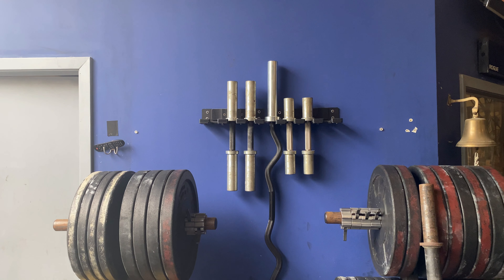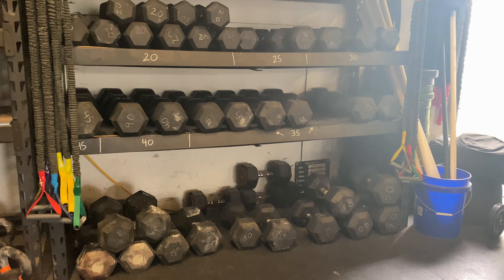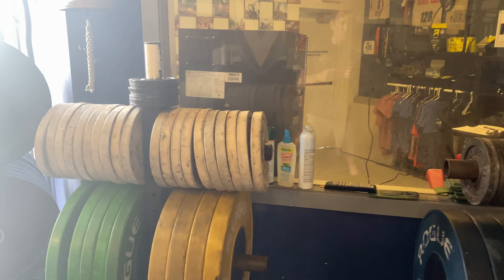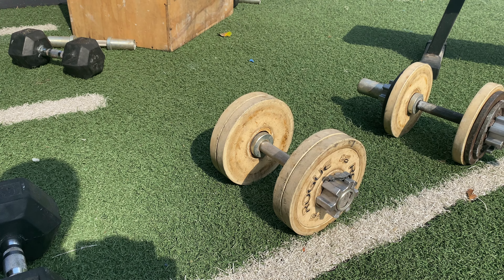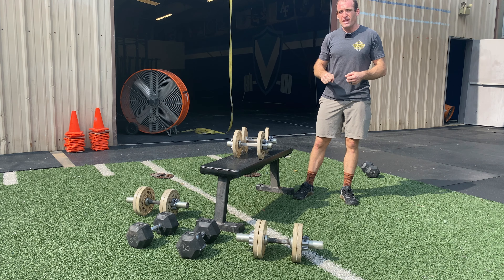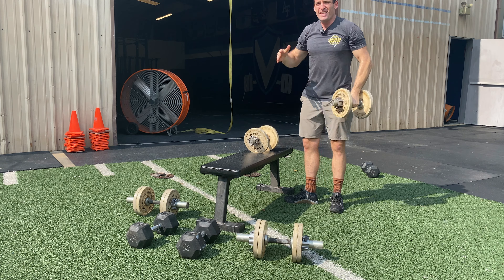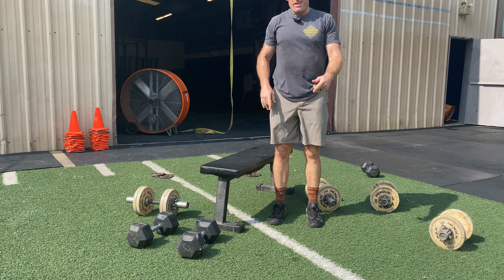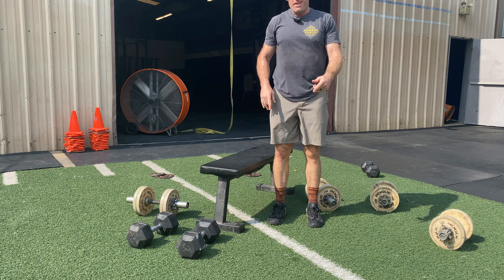Rogue Fitness Loadable Dumbbells | DB-10 and DB-15 | Review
Are the Rogue Fitness Loadable Dumbbells worth the cost? How do they feel and which movements do they work well for and which movements are uncomfortable?